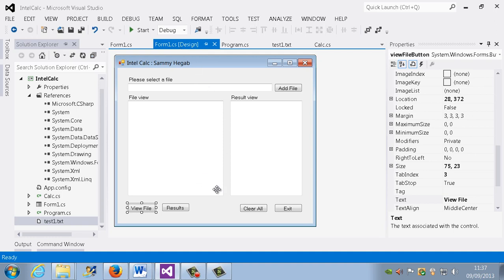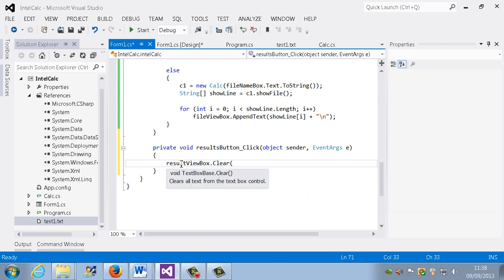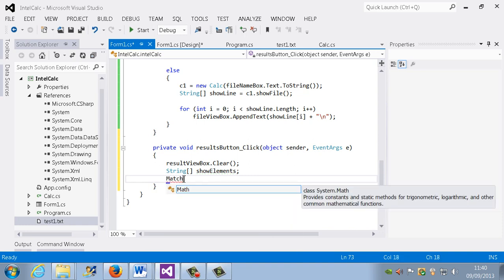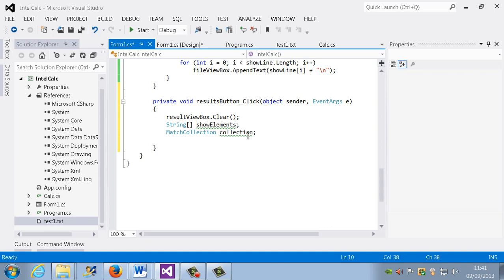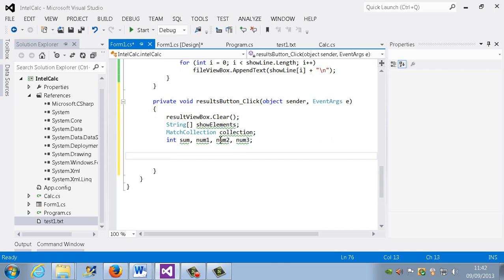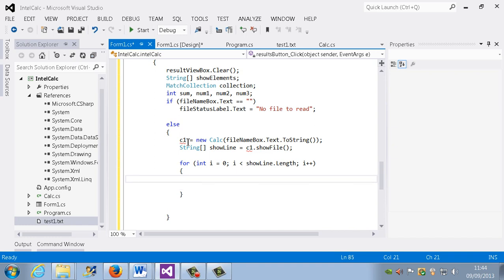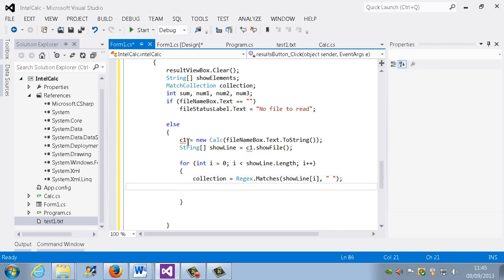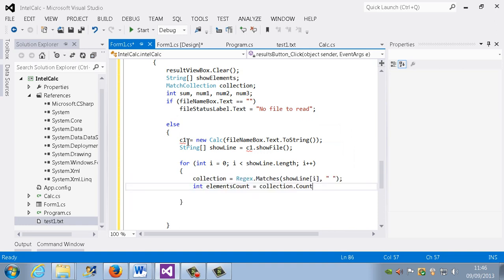part 2 c sharp by example 17